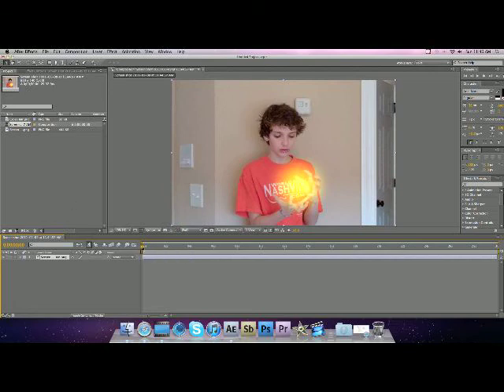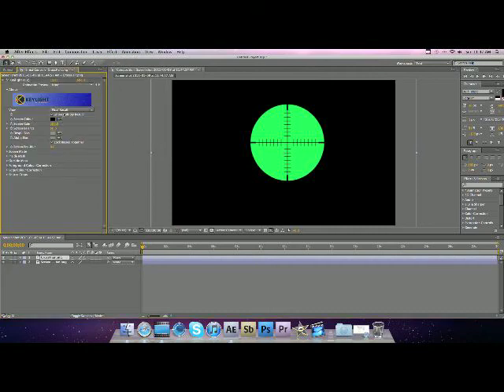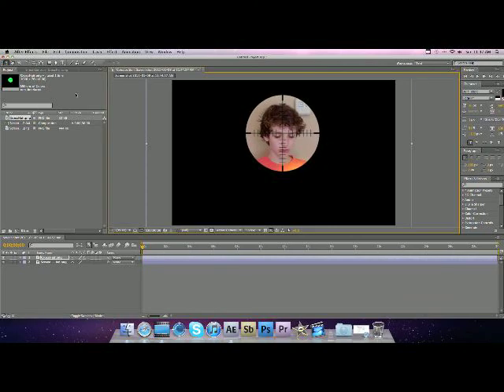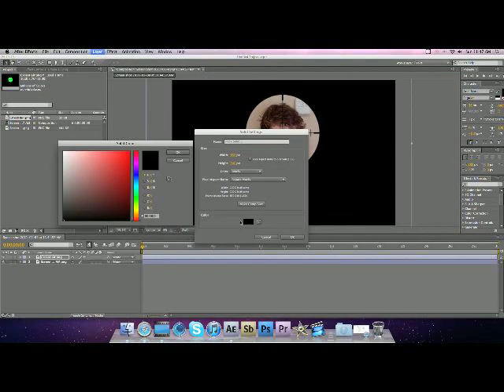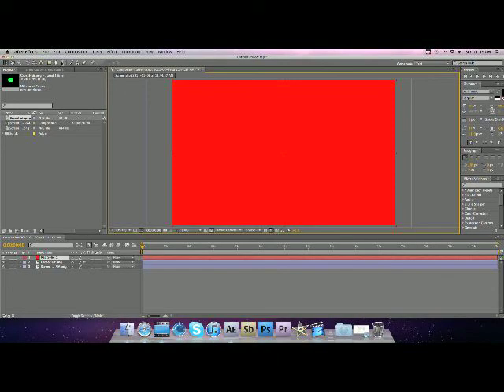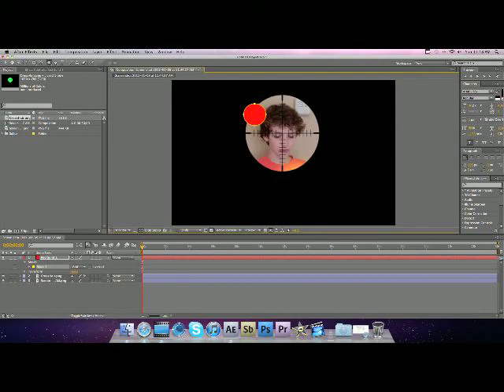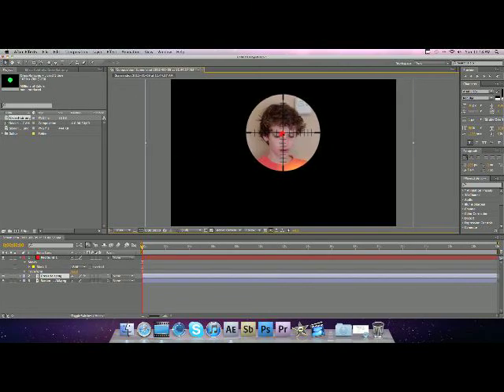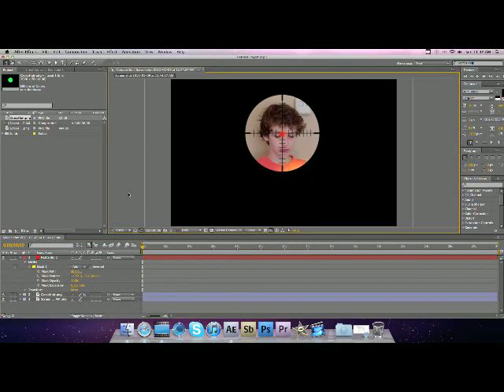After Effects Crosshair Tutorial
This is how to make a sniper/crosshair effect on after effects.